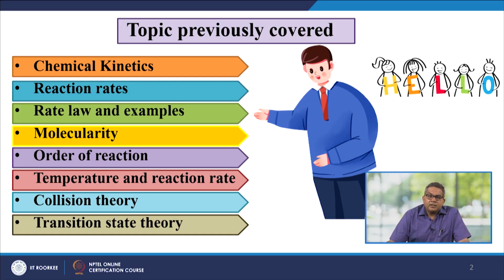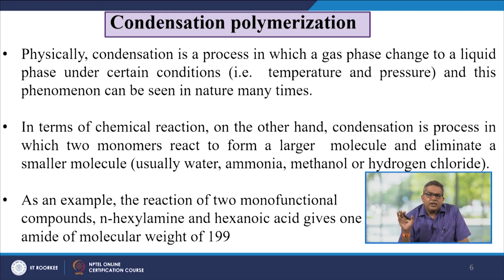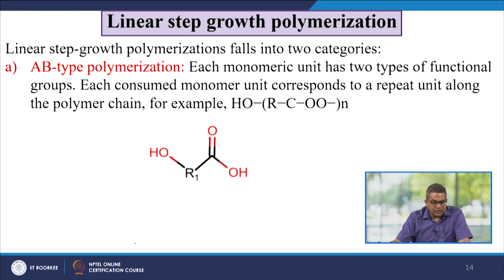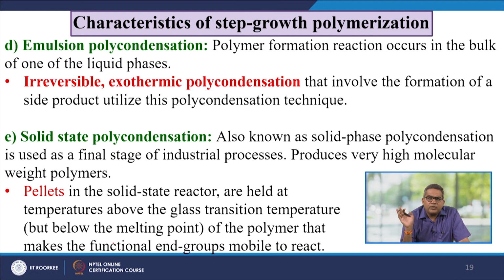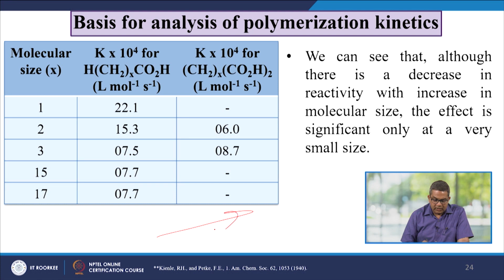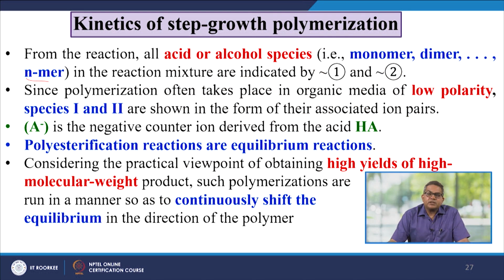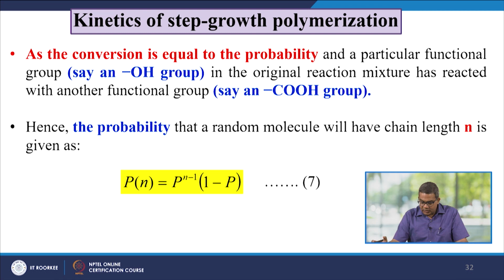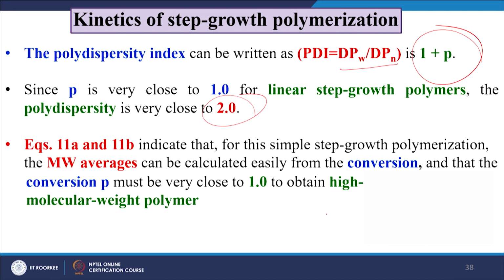Lecture 27 - Chemical reaction engineering in polymers: Condensation (Step-growth) polymerization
In this lecture we are going to discuss several topics related to reaction engineering like, Polymerization, Step vs. chain reactions, Step growth polymerization, Properties of step growth, Kinetics of step growth, Self catalyzed step growth, Step-growth: the gel point, and Molecular weight distribution